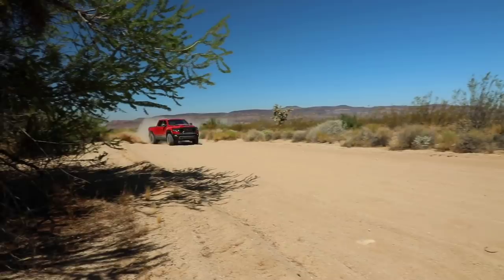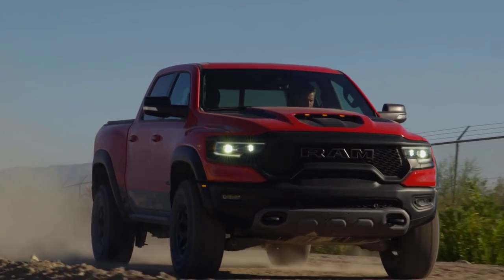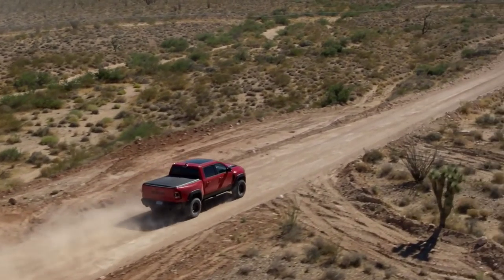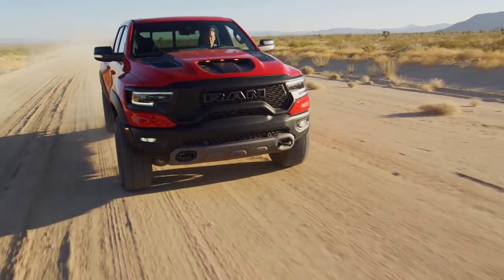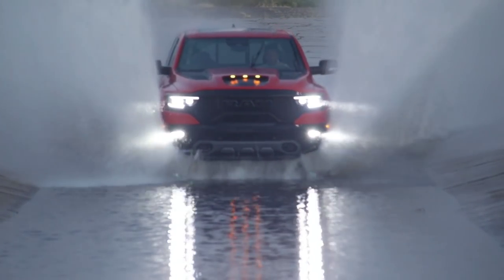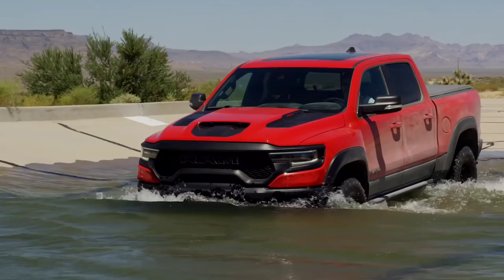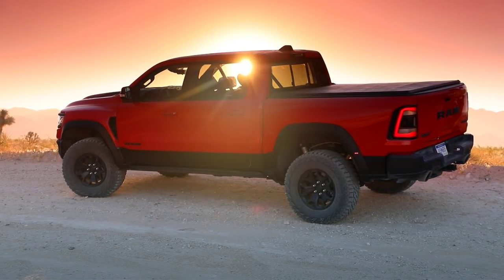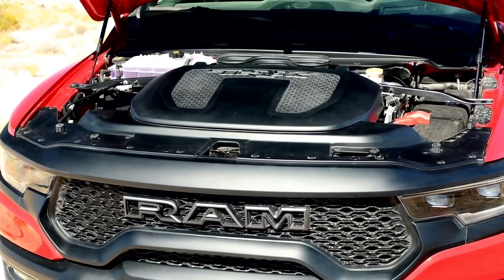SWIMMING in the 2021 RAM TRX! Amazing Truck!